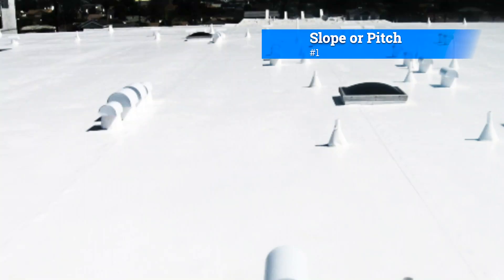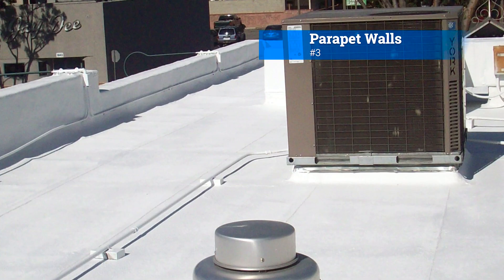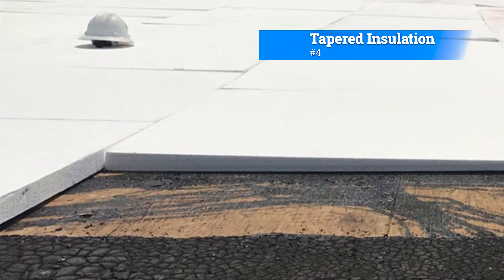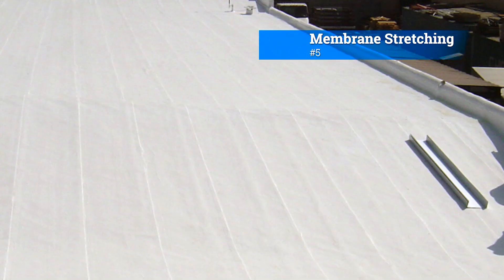5 Ways Your Flat Roof Isn't Actually Flat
Flat roofs aren't flat.

Learn the fundamentals of roofing with these how-to videos, commercial roofing tips, roofing industry updates, and everything else related to roofing.

Get exclusive tips, videos, and updates directly to your inbox.
Get DIY tips to fix your commercial flat roof or your residential flat roof.

Learn the fundamentals of commercial roofing with these how-to videos, commercial roofing tips, roofing industry updates, and everything else related to roofing.

In the Los Angeles and Orange County Area? Want us to look at your commercial roof?